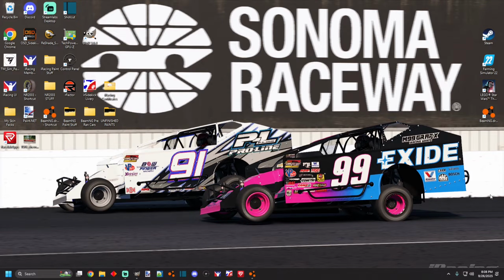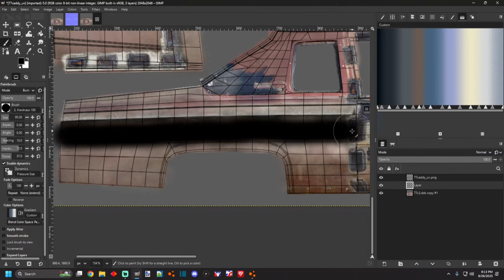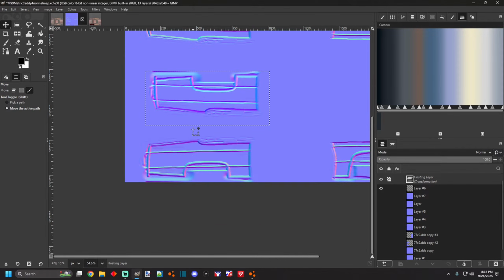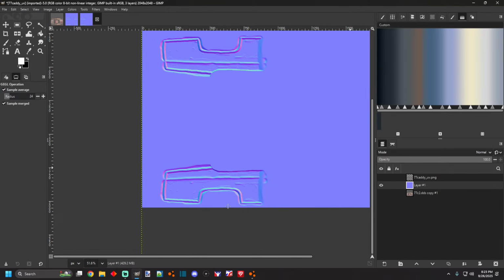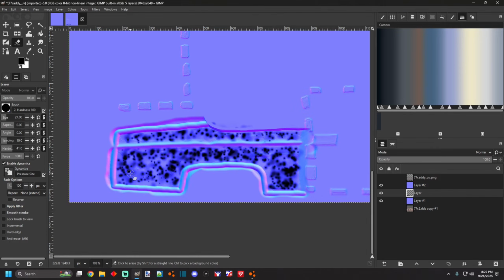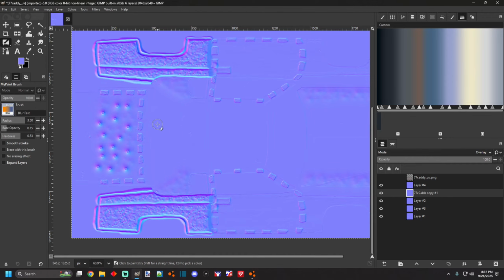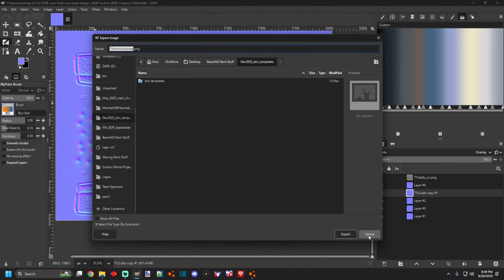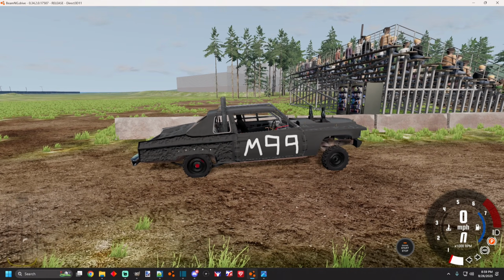BeamNG How to Create Custom Creasing (Normal Map) for a Skin for the RDP Mod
Tutorial on how to create custom creasing (normal map) to skins for the Realistic Derby Project Mod.

How to Add a Normal Map Video: How to Add Creasing (Normal Map) to a Skin for the RDP Mod